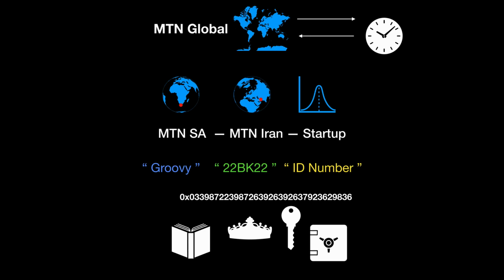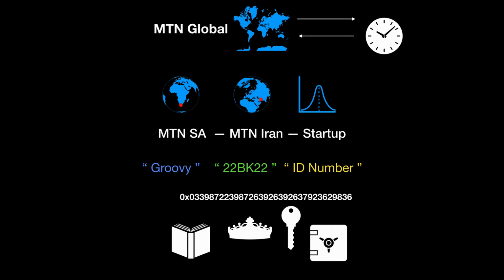Vaultron (short)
TADHack Global 2018 - JHB

Stephen Asiedu, Cameron, de Bruyn, , Quintin, Rudman, Quintin

Storing and Releasing Private Information Securely.

Status-Embark,ReactJS,Node.JS,Kubernetes,Docker